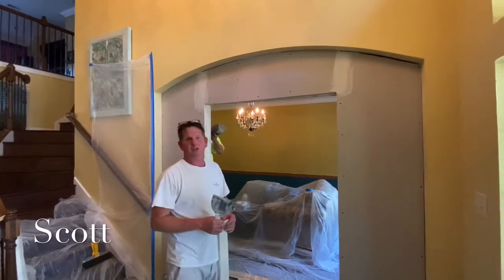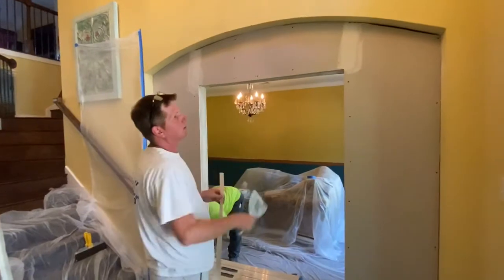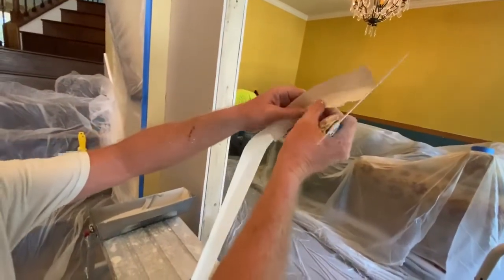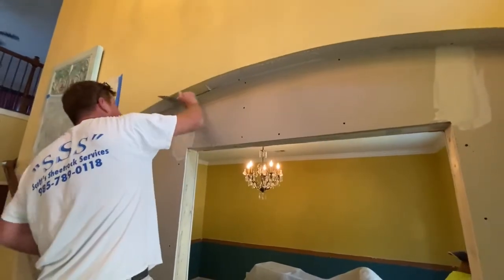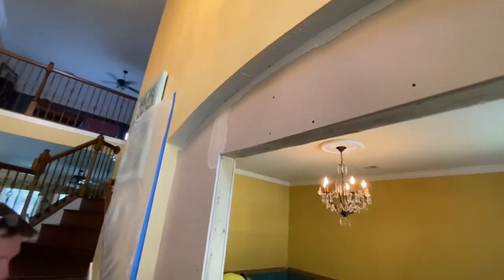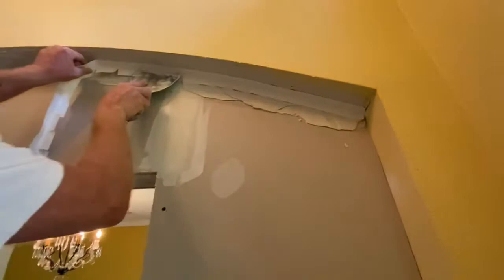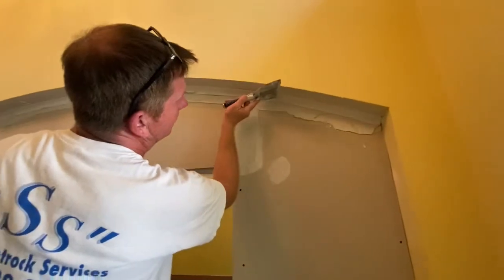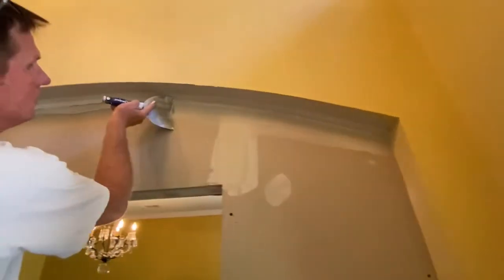How To Tape An Inside Arch- Drywall Southern Style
This video shows a demonstration on how to tape an arch in a door frame, wall, or any entryway.